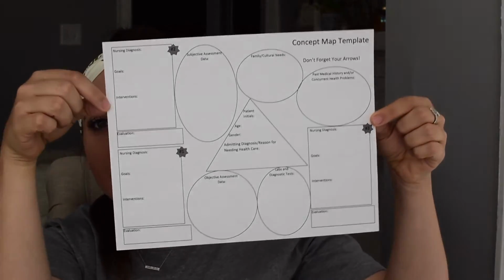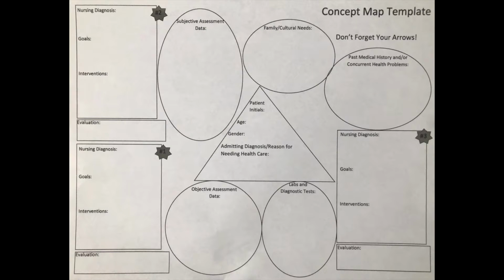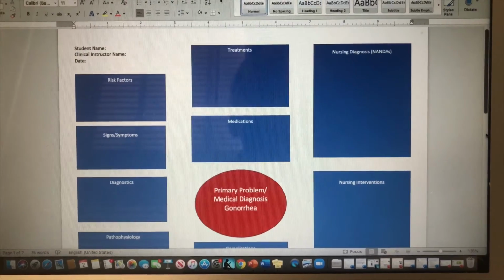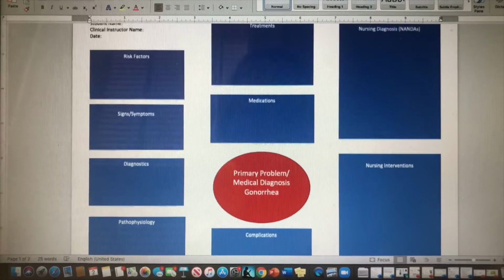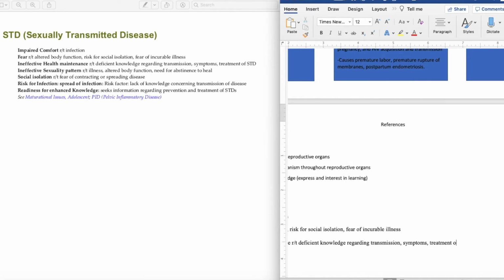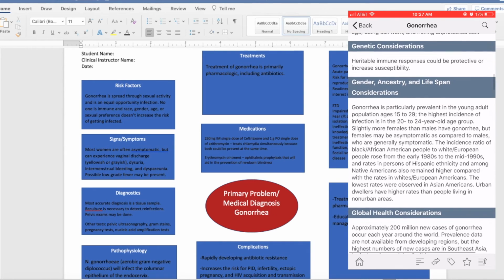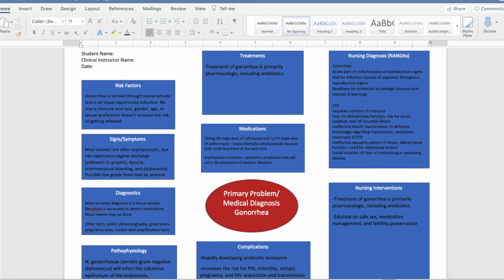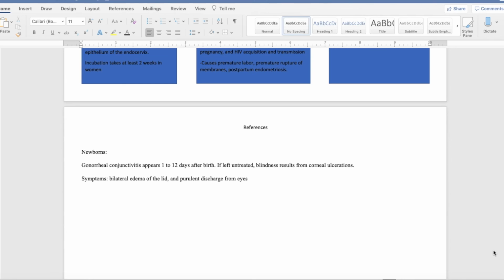HOW TO MAKE CONCEPT MAPS and ASSIGN A NURSING DIAGNOSIS | Nursing school 2020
Hey Friends!

Struggling with NANDAs or concept maps? In this video I go into depth on what is a nursing diagnosis and how to concept map, as well where you can find some helpful information related to this topic. Hopefully you find this information helpful to you!

TIME STAMPS:
NANDA: 0:50
Concept map: 5:10
Report sheet: 12:24
Concept map example: 13:25

Good luck on your nursing journey and see you in my next video 🌻🌻🌻

Clubhouse: @kristenwaldorf // Club: Journey into Nursing!
FB group created if you would like to join for support!

MY UNBOUND MEDICINE RECOMMENDATIONS PAGE:
Feel free to look at the items I believe would be most useful for your nursing school journey! You can purchase these resources separately if this option works for you.